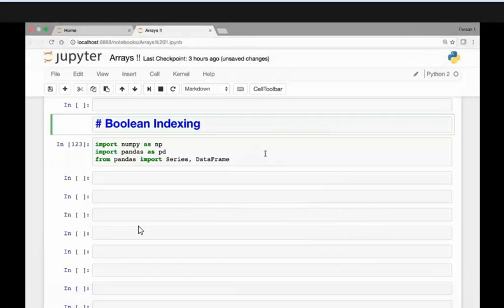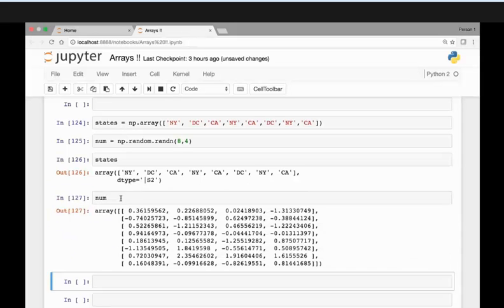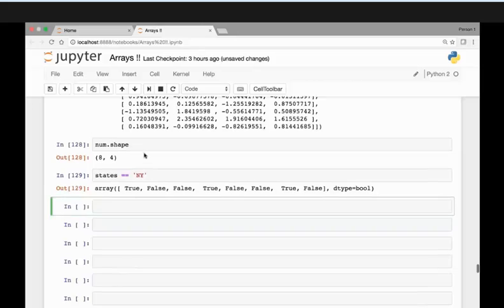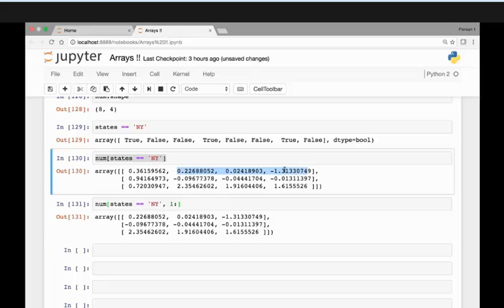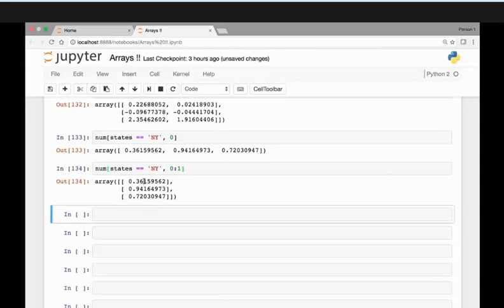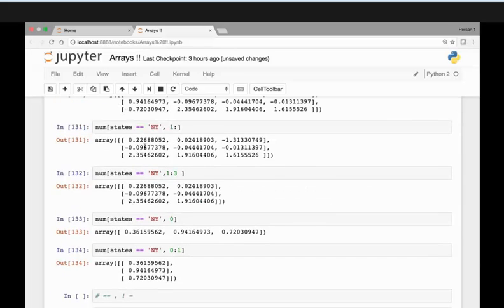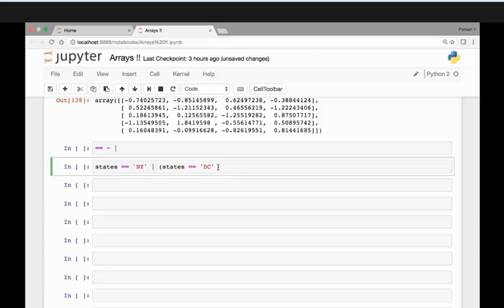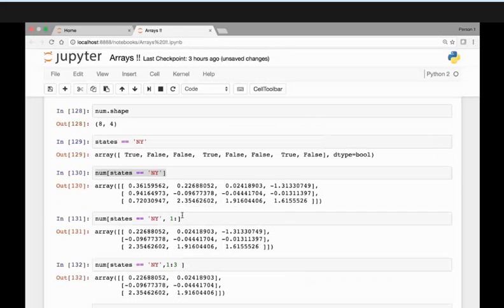Arrays Boolean Indexing of Arrays class -15